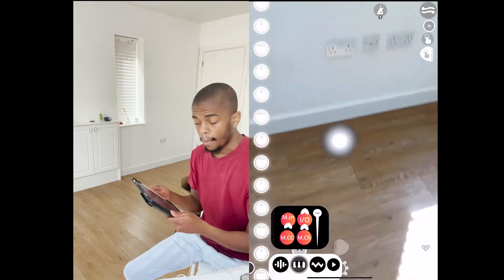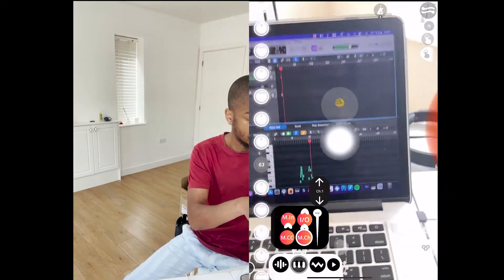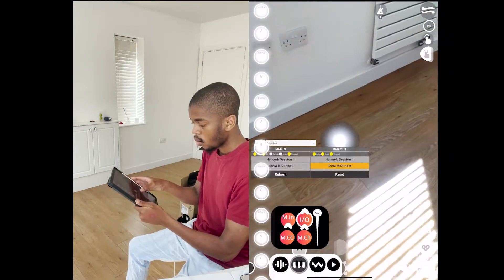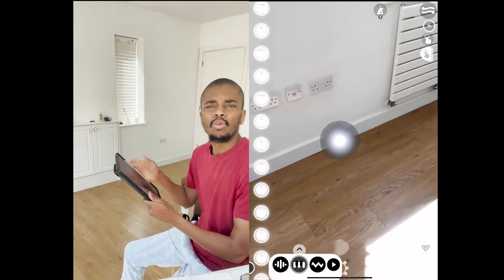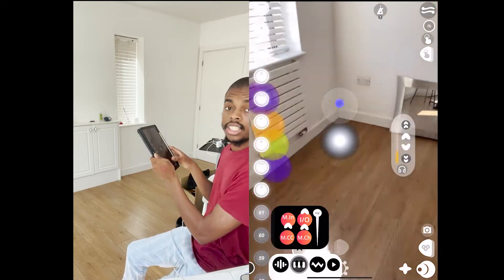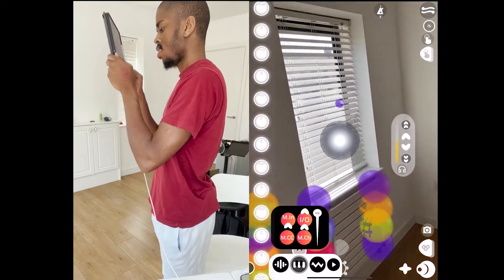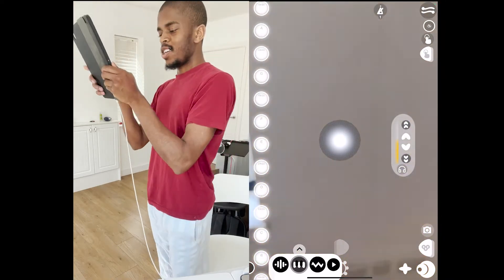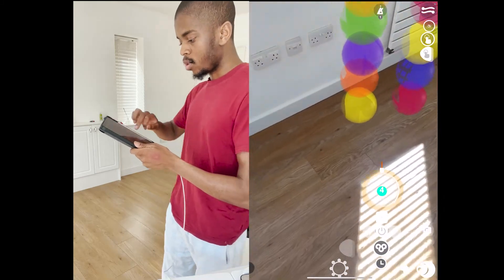2 Instruments 1 Voice : BOCLAA Tutorial Logic Pro x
Using BOCLAA as a midi controller for Logic Pro x (works with Ableton too) with multiple channels to make this chill soulection chord progression in a futuristic way. This covers voice to midi and then looping. Another reason to get the unlimited subscription.